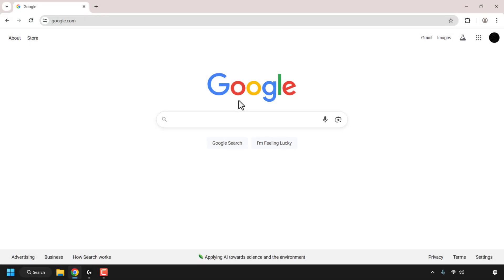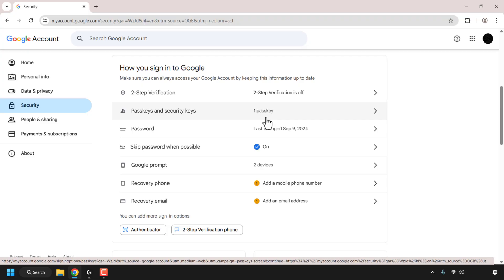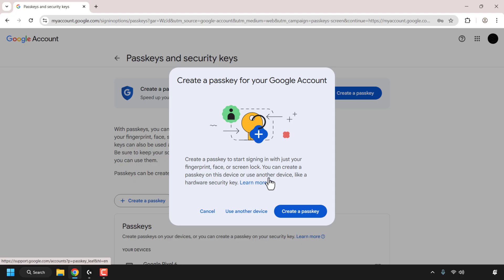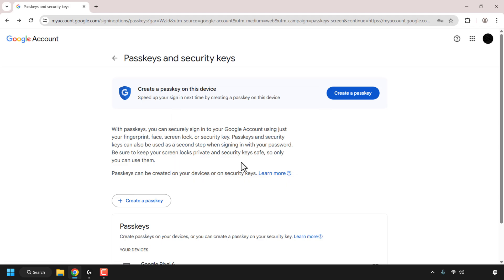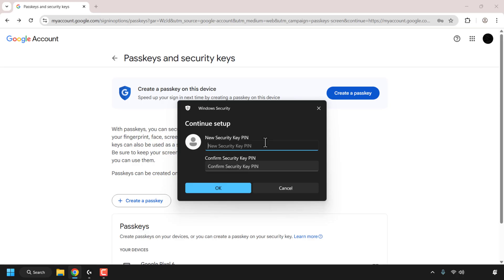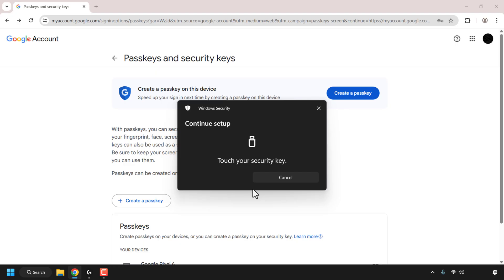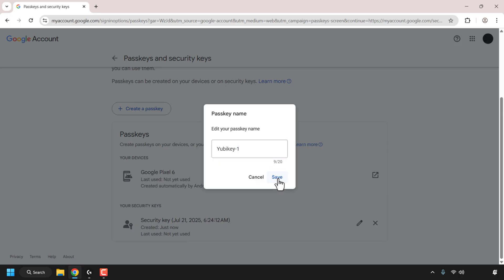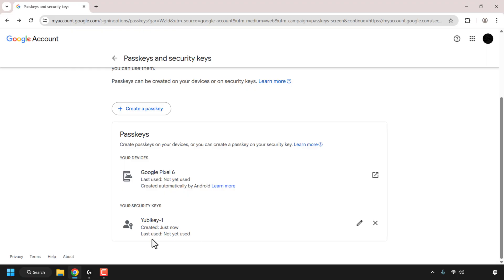How To Setup A YubiKey Security Key As A Passkey To Sign In To Online Accounts, e.g. Google Account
In this video, you will learn how to create a passkey on an external FIDO2 capable USB security key for your Google account using a YubiKey security key. Passkeys are a simple and secure alternative to passwords. Once a passkey has been created on your YubiKey, you will use it in combination with your FIDO2 PIN to sign in to your Google account.

🟢Yubico - YubiKey 5C NFC
⚫Yubico - YubiKey 5 NFC

Steps To Setup A Passkey For Your Google Account Using A Yubikey:

2. Sign in to your Google account
3. Go to the top right corner and click on your Google account profile picture
4.  Click Manage your Google account to be taken
5. Click Security
6. Scroll down, and click on Passkeys and security keys
7. Verify it's you by entering in your Google accounts password once again, and click Next
8. Click Create a Passkey
9. Click Use another device
10. Click Security Key and click Next
11. Click OK, followed by OK again
12. Insert your YubiKey into your devices USB port
13. Enter a new Security Key PIN and confirm it. Click OK

Note 1: If you're being prompted to enter a PIN that you don't know you will need to reset the current FIDO2 PIN on your YubiKey using the YubiKey Manager app. Refer to my video linked below for a step by step process regarding resetting your FIDO2 PIN

14. Touch your physical YubiKey
15. Click OK
17. Click Done
17. Scroll down and find your security key, click on the pencil icon and rename your passkey to something you will recognise in the future
18. Click Save

Note 2: The next time you sign into your Google account you will be promoted to use your Passkey

Congratulations, you have successfully created a passkey on your YubiKey to secure your Google account

⌚Timestamps:
0:00 - Intro & Context
0:18 - Create a Passkey
3:29 - Change Passkey Name
3:42 - Closing & Outro